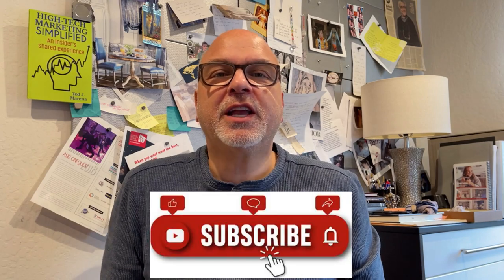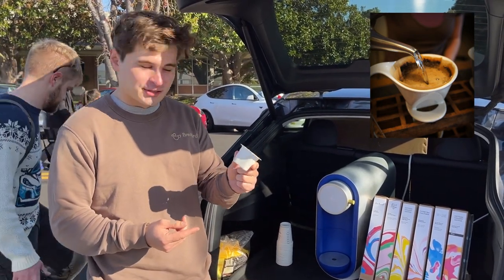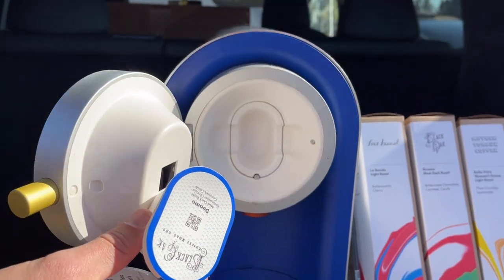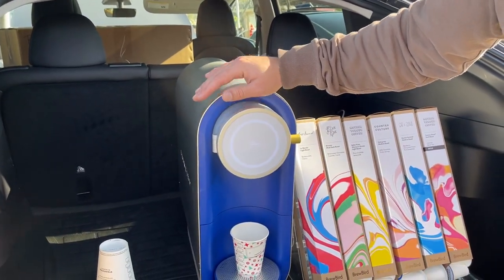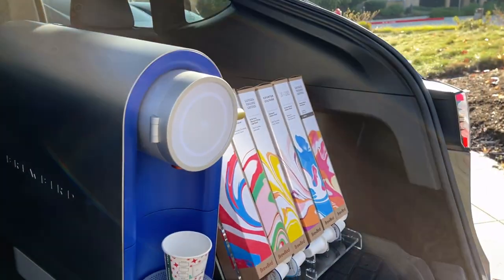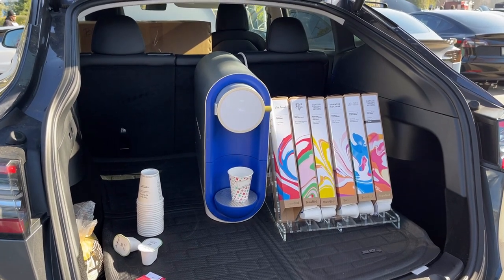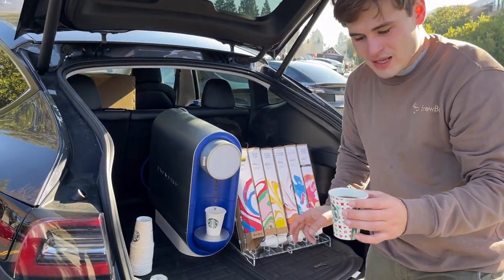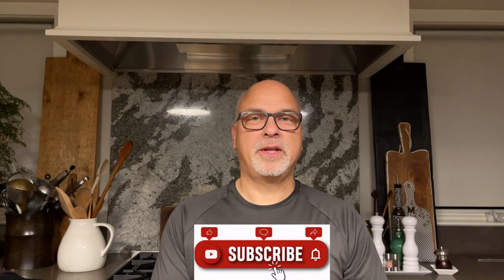Sneak peek of a future Silicon Valley product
At a recent event, I ran into Forest from brewbird.com who is a Silicon Valley start-up. They are building a new kind of robotic coffee machine. It promises to be more environmentally friendly, brews from whole beans for improved taste and is a pour over style. The product is not yet released to the public. Enjoy the sneak peek at this future product.